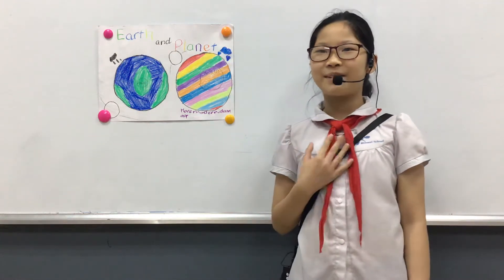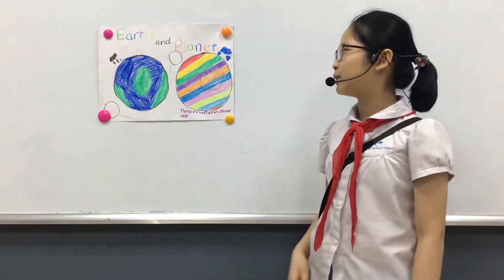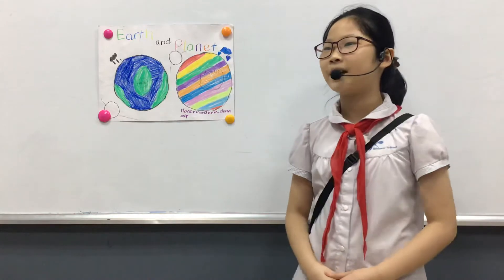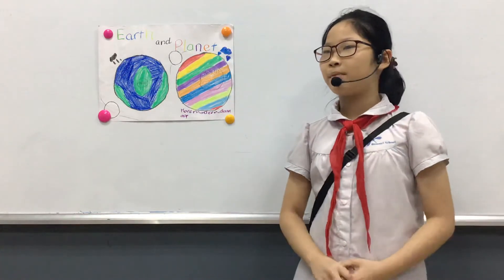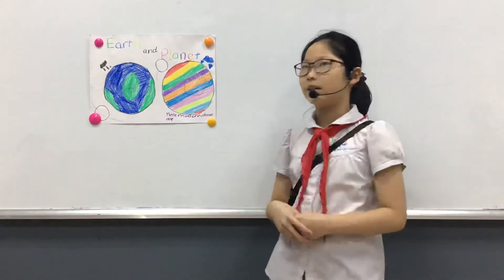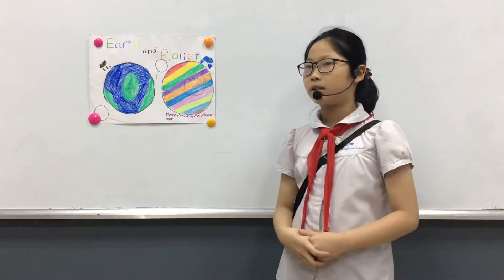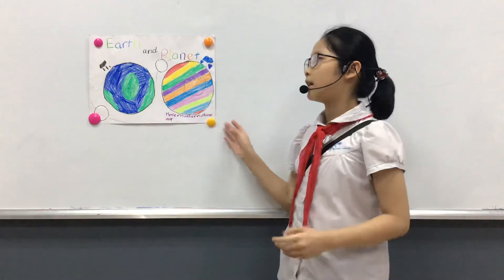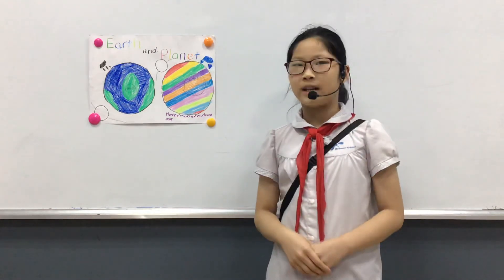CEC_Discover4B_Mini Project Number 01_Compare and Contrast 2 Planets_Khánh Linh